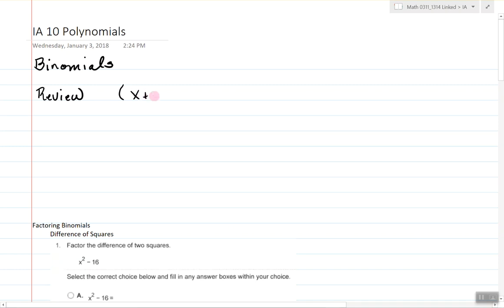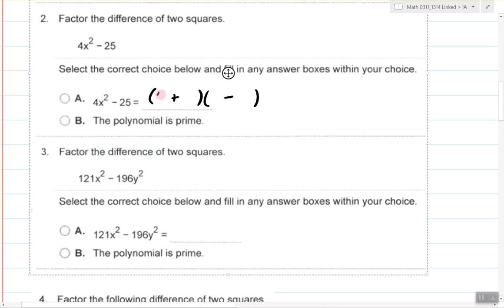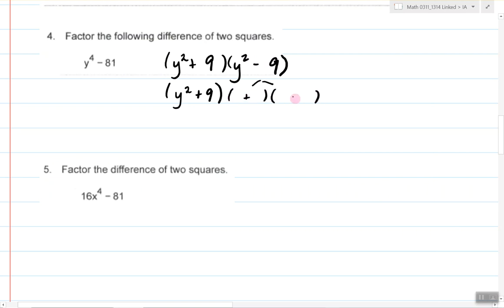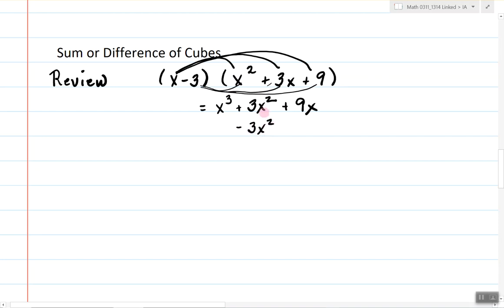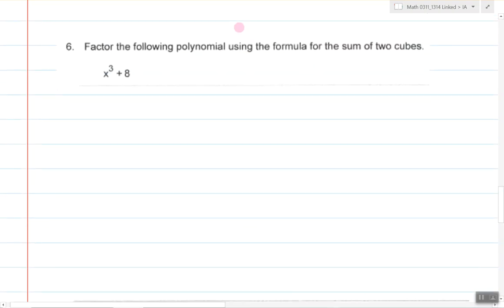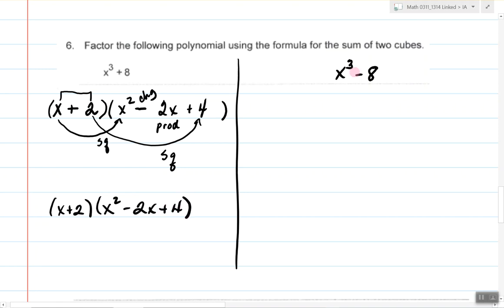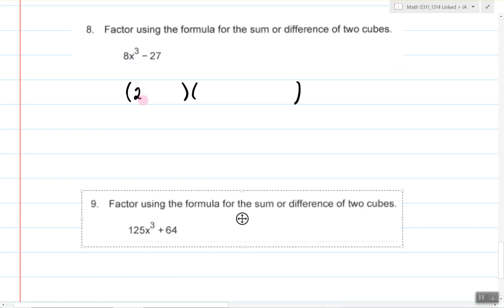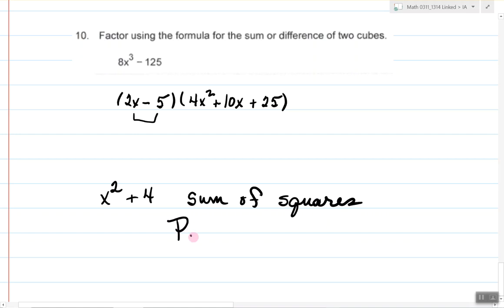IA 10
MATH